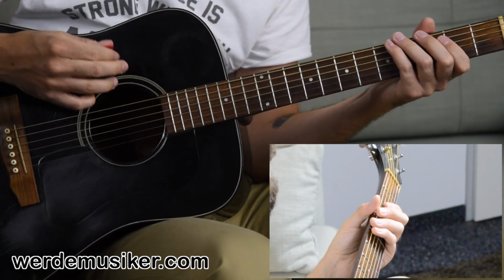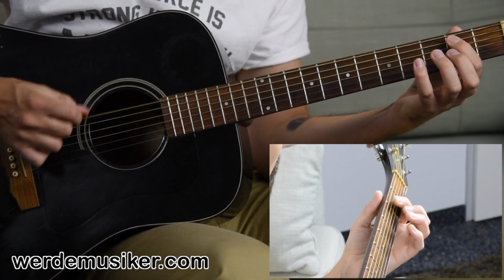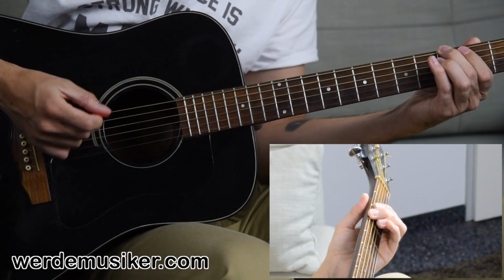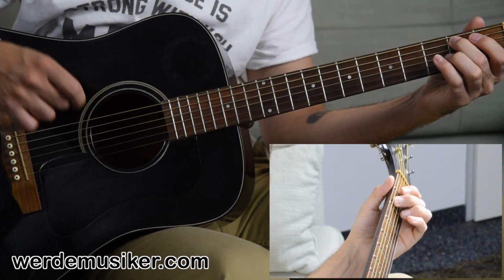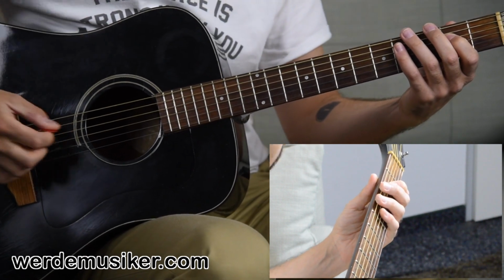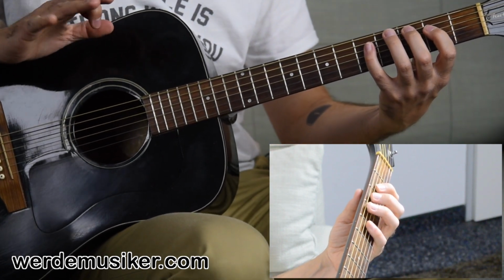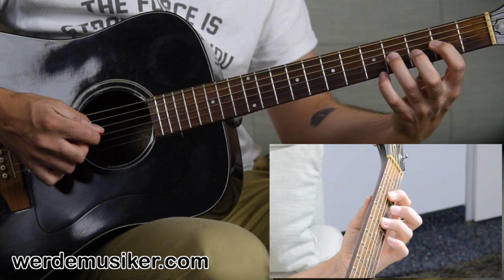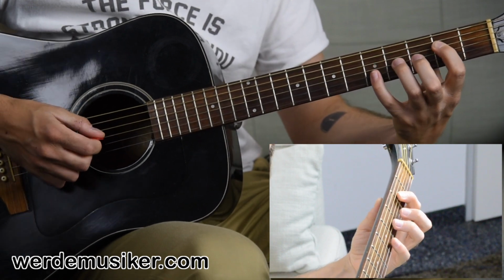2 EASY SONGS on guitar - James Bond & Star Wars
(Download starts instantly)

Hey guys,

you can learn in today's video not only one, but two cool & easy movie songs on guitar:

James Bond & Star Wars

Both are perfect for beginners!

Have fun :)

Hannes

Have fun ;)